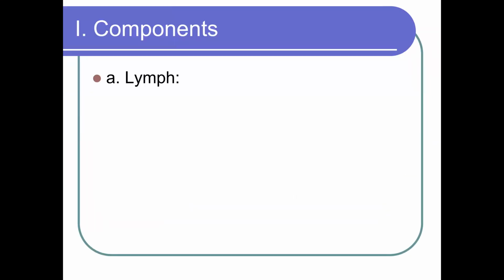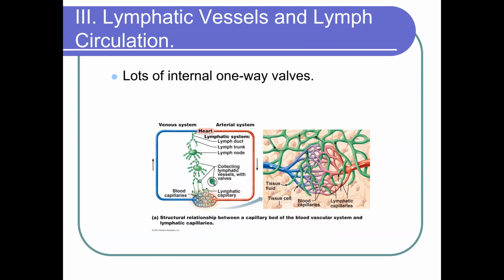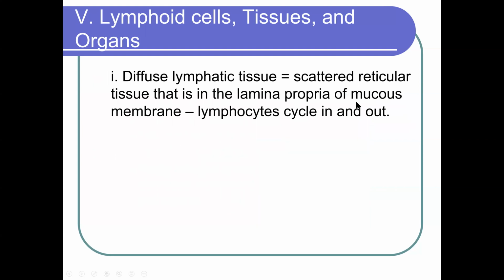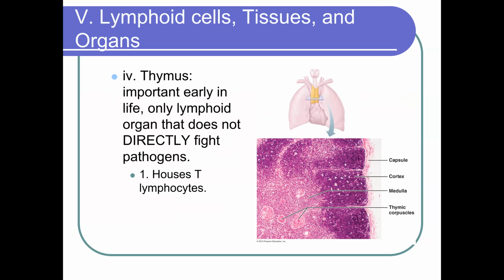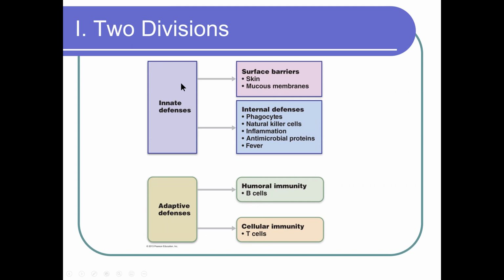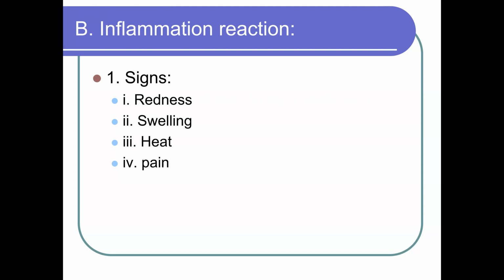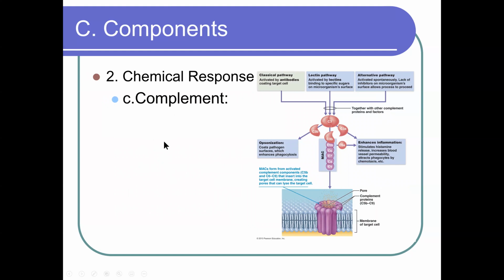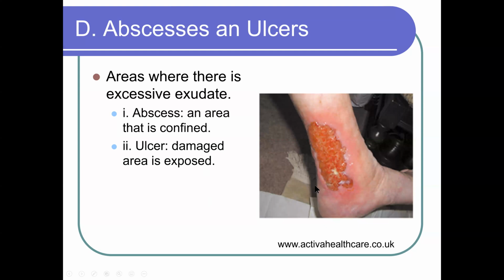BSC2086C Lecture 4 Chapter 20/21